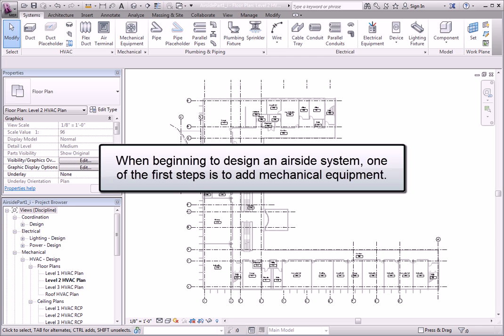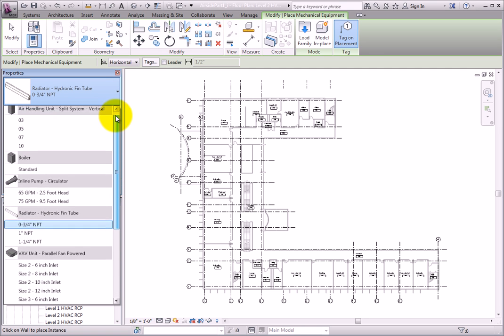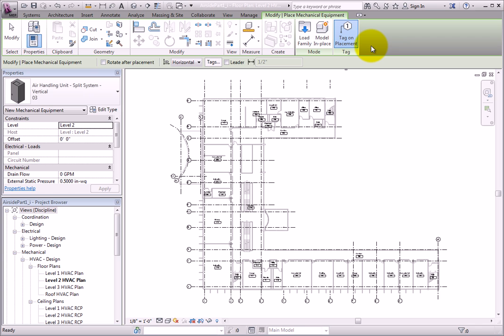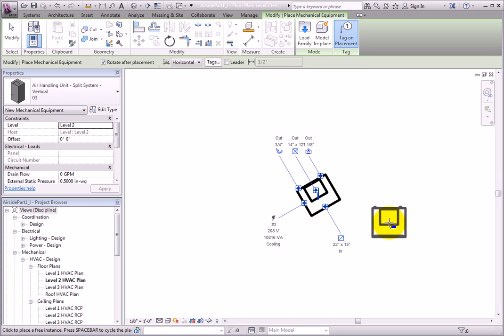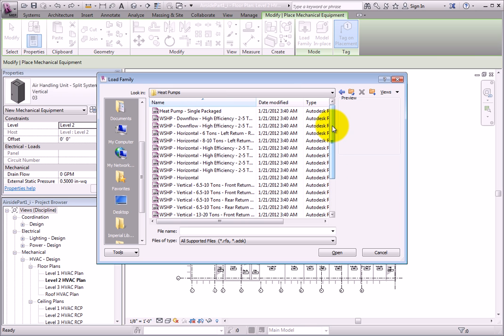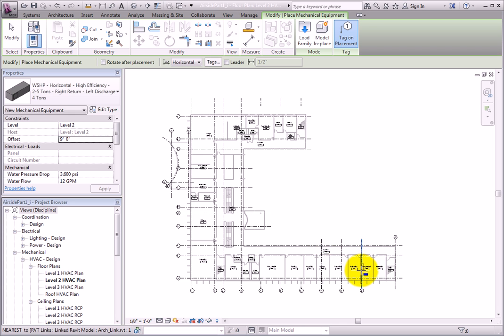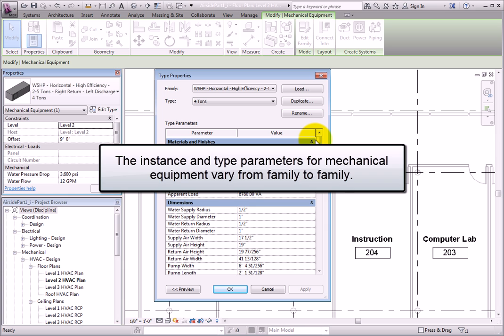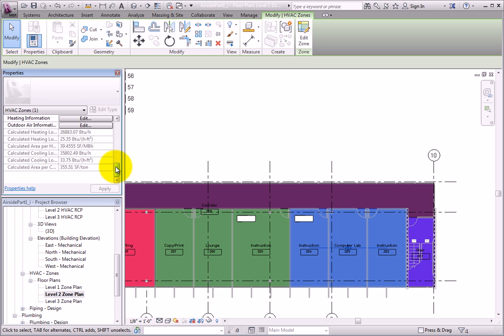2 Adding Mechanical Equipment 730)